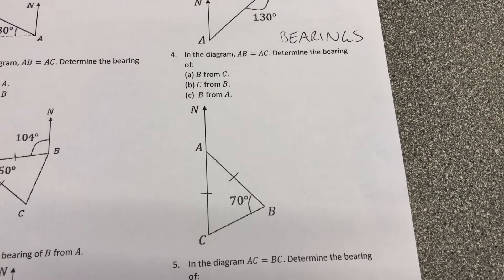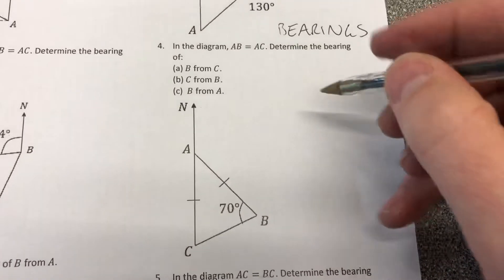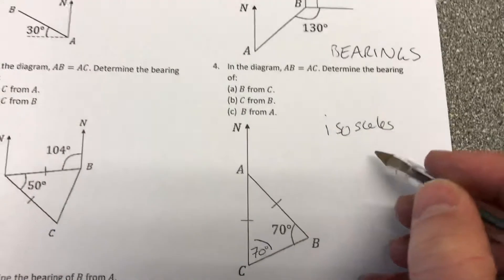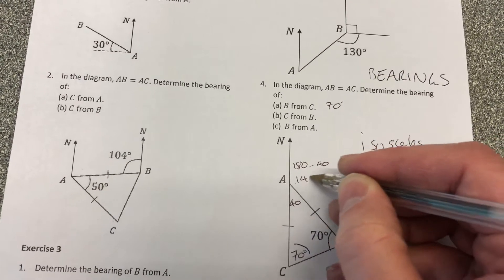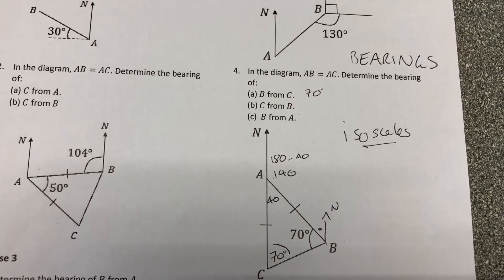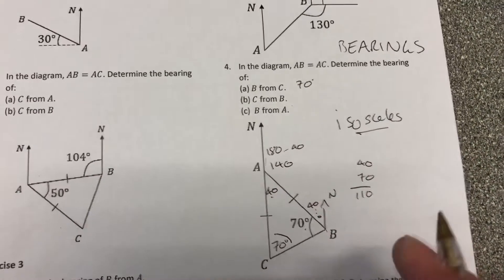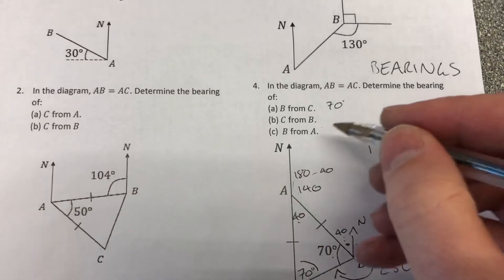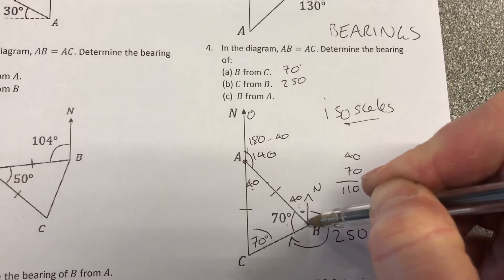Bearings for GCSE maths exams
Bearings questions for exam revision
Key notes:
Read clockwise from zero
North is Zero (East 90, South 180, West 270)

Use Angle facts
Isosceles triangle
Straight lines
Angle sum in a triangle

also need
Angles in parallel lines (alternate or co interior) [See my FUN video]